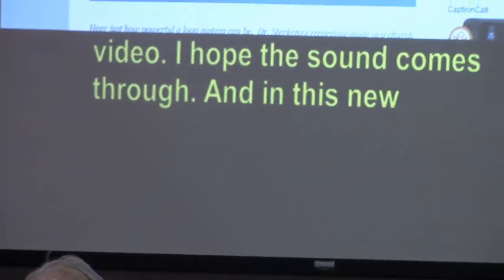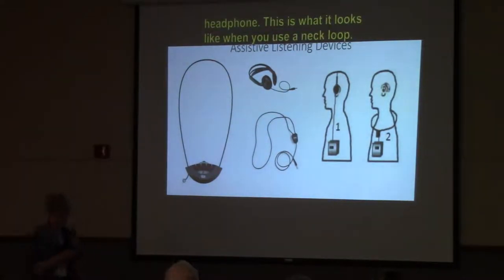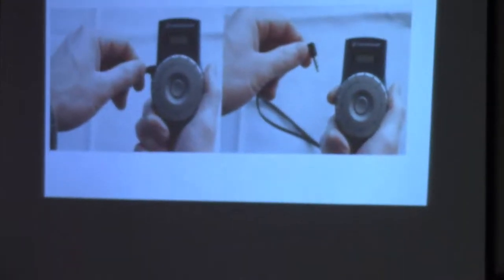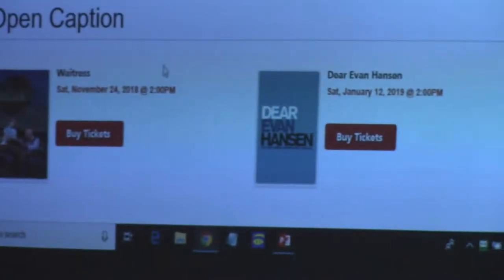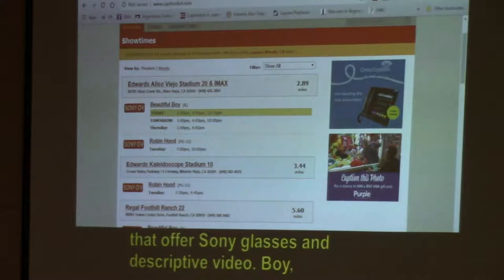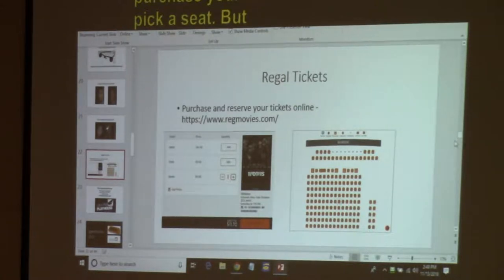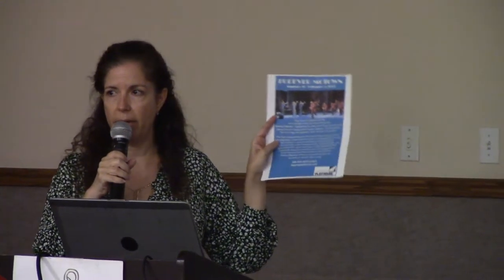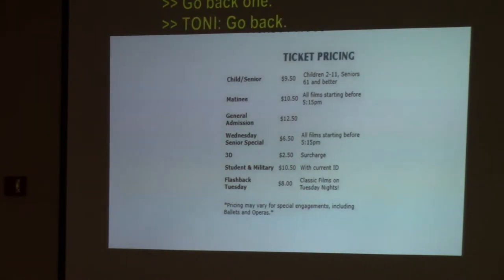11 13 2018 Meeting- Enjoy entertainment in spite of hearing loss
The Hearing Well Club provides information, education, and resources for people with hearing loss and their families. The Hearing Well Club helps to maximize a person’s residual hearing and to learn how to adjust to living with hearing loss. The Hearing Well Club hopes to eradicate the stigma associated with hearing loss and raise public awareness about the need for prevention, treatment, and regular hearing screenings throughout life.
Additionally, the Hearing Well Club seeks to improve hearing accessibility in the community.
Meets the 2nd Tuesday of each month at 2 pm.  Performing Arts Center, CH3 DR 2.
Dark July and August
The Hearing Well Club was formerly known as the SHH HI (Hearing Impaired) CLUB.
Hearing Well Club is under the direction of the Recreation Department and has been authorized by the Golden Rain Foundation.
The membership meets in Laguna Woods Village facilities for persons residing in Laguna Woods Village.
Non- residents are welcome but need to RSVP 5 days before the event for gate clearance.
Hearing loss ranges from having difficulty understanding or hearing certain sounds to total deafness. We schedule a variety of educational programs that benefit people with hearing loss, their friends, family and those interested in hearing issues.
The Hearing Well Club is self-supported and seeks the support of its members through membership and donations. Membership is $15 per calendar year, and funds pay for the room rental, photocopies flyers, refreshments, name tags, and office supplies.  Members get special name tags that show their support for the Hearing Well Club.

Our guest speakers come from the hearing loss community, and most are providers of goods and services. No goods or services are available for purchase at the meetings. The Hearing Well Club does not endorse any one provider, product or service. We provide information from a variety of sources so that you can educate yourself to make the best decisions for you and your hearing loss.

We encourage you to mingle with other members to learn about their experiences and coping strategies. You will discover you are not alone with your hearing loss.  Learn how to survive and thrive in spite of hearing loss.

Our meetings are captioned and looped, so you won’t miss a single word.